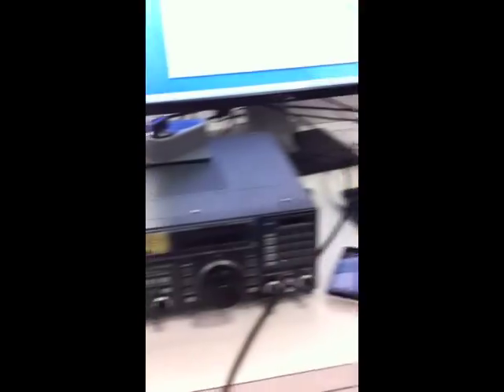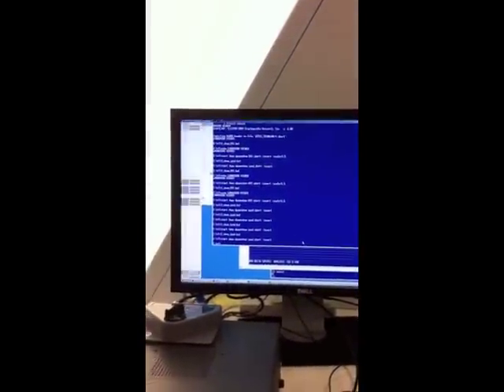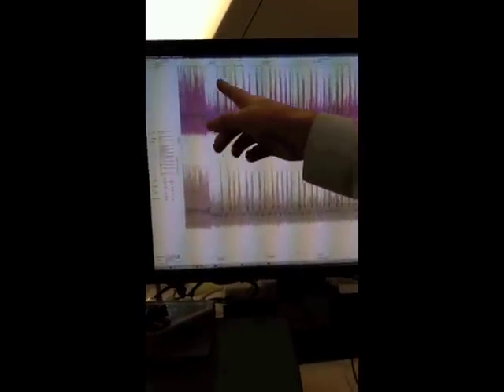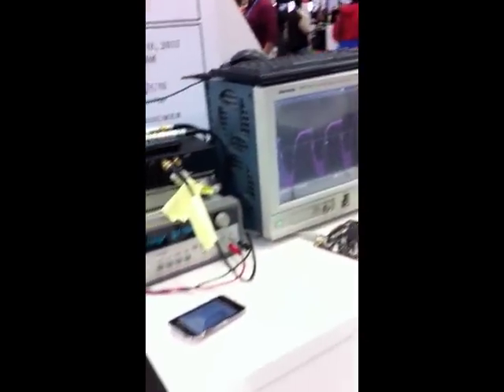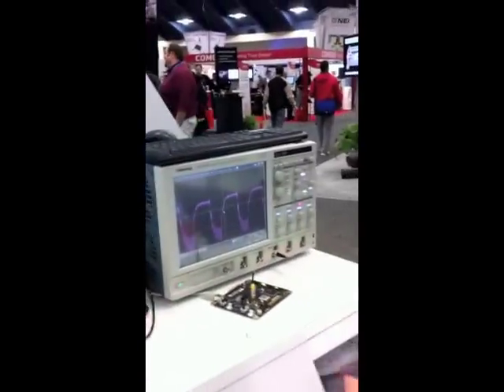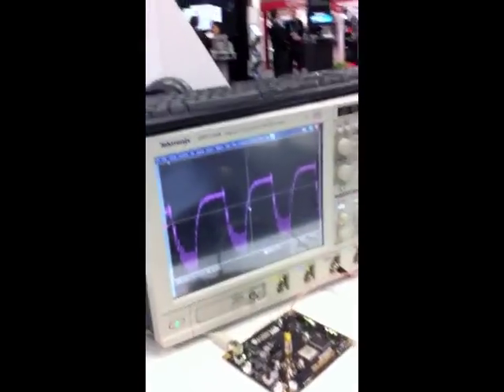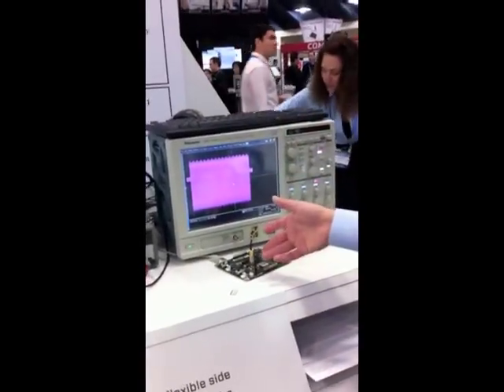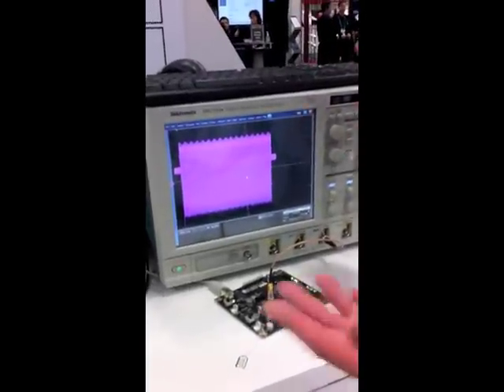Side Channel Attacks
Gilber Goodwill of Cryptography Research demonstrates a side channel attack.